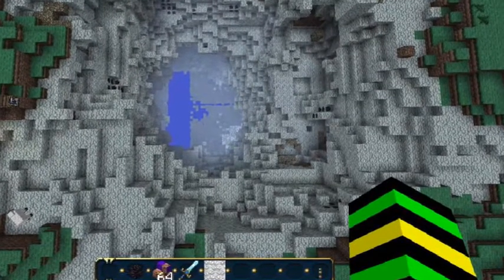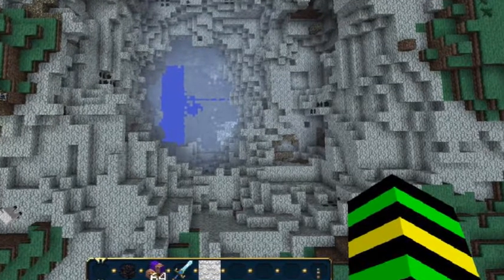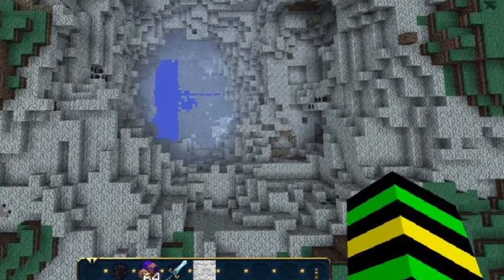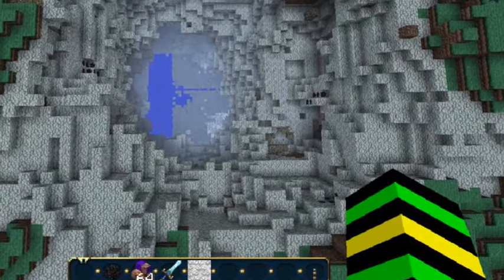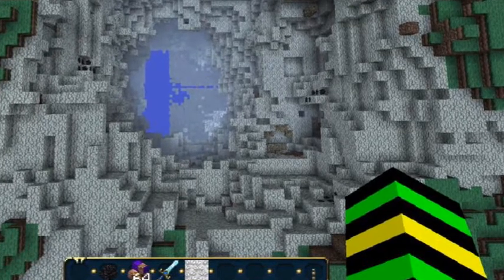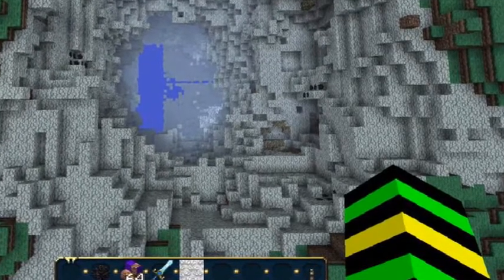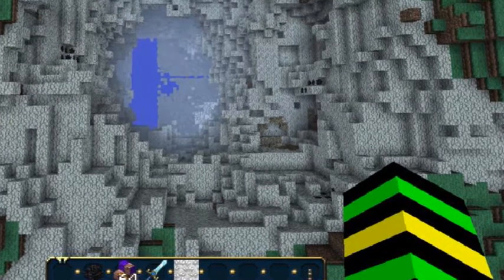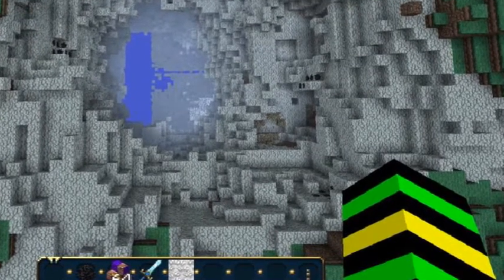ezvid free video maker